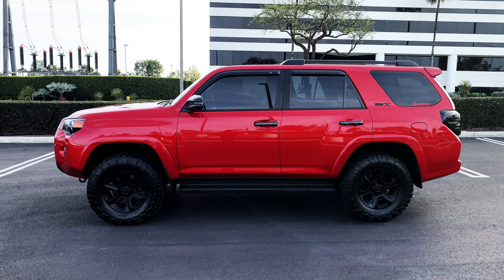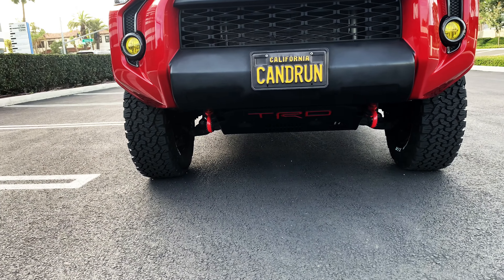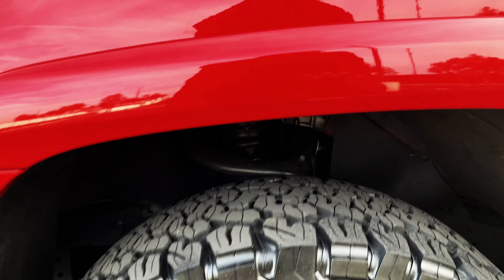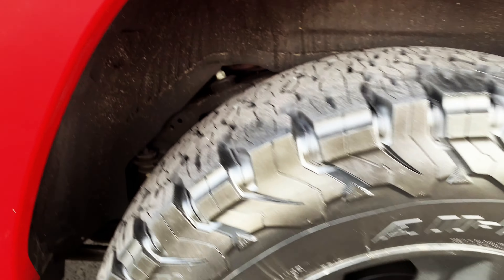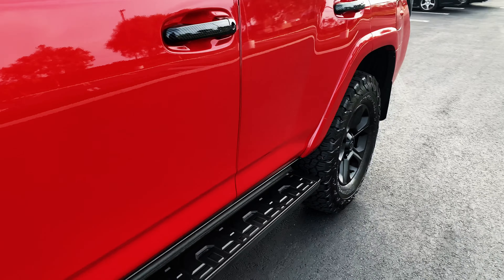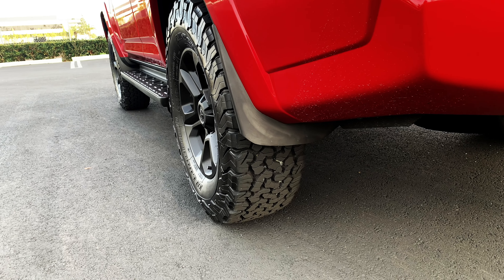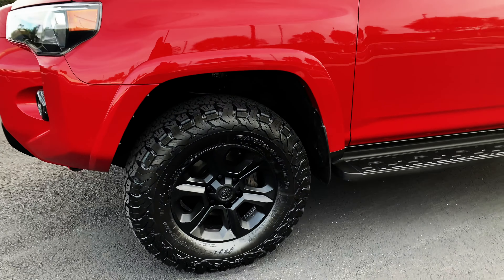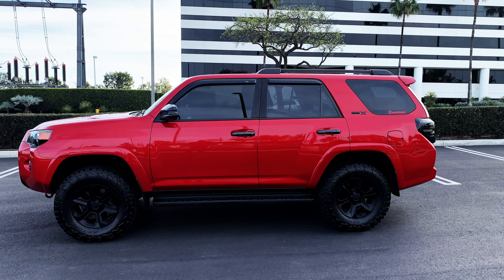⬛️🟥⬛️ Toyota 4Runner: New Tires (BF Goodrich 275/70/17)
These are my new BFGoodrich Tires KO2s 275/70/17. I will probably go bigger in the future. This tire is perfect for my current needs.

Sony ZV-1
Pictron 18mm Wide-angle Lens
Sony Wireless Bluetooth Shooting Grip and Tripod:

Storage:
10TB Elements Desktop External Hard Drive:

External Power:
Anker Portable Charger, 325 Power Bank (PowerCore Essential 20K) 20000mAh Battery Pack with High-Speed PowerIQ Technology

Toyota 4Runner Key Cover

LED (Raptor) Amber lights

TRD Skid Plate

Hitch Plug

Window Louvers
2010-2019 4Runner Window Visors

Low Beams:
Auxbeam H11 Led Headlight Bulb Led Headlights with 2 Pcs of 70W 8000lm Super Bright LED Chips Conversion Kits F-T1 Series Single Beam with Temperature Control.

High Beams:
Auxbeam 9005 LED headlight Bulb F-16 Series LED Headlights with 2 Pcs of Led Bulbs 60W  6000lm LED Chips Fog Light.

Center Console Tray

Trunk Organizer

TRD Cold Air Intake
Longo Toyota of El Monte

Tires : BF Goodrich 275/70/17 AT-E1
America Tire Co.

Carbon Fiber Overlays